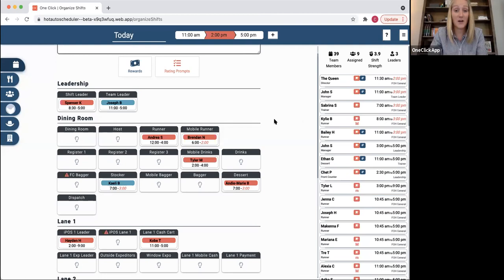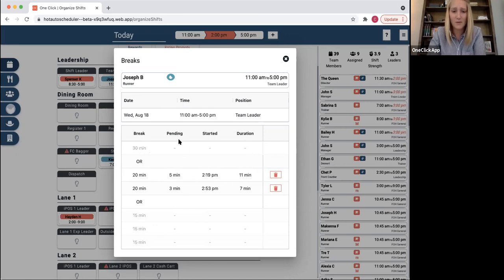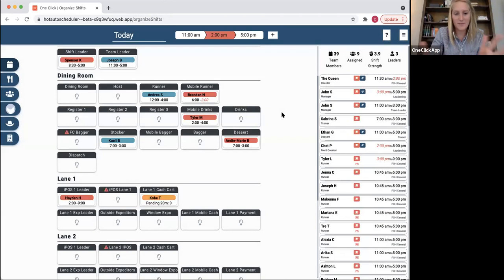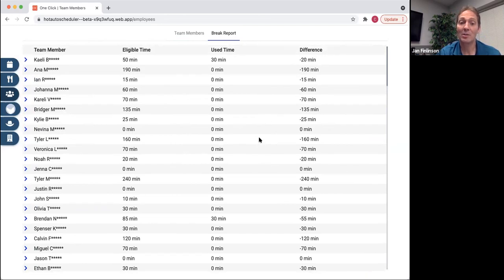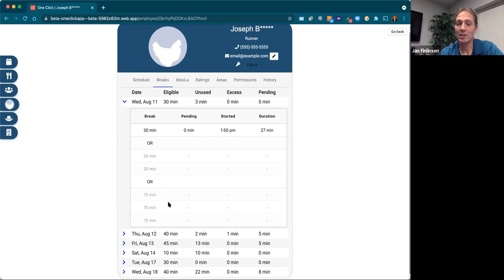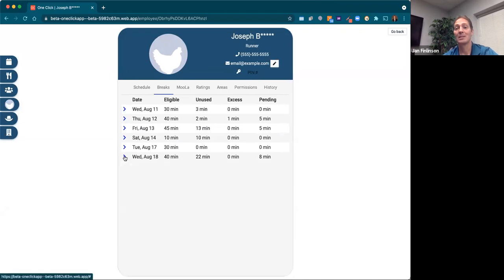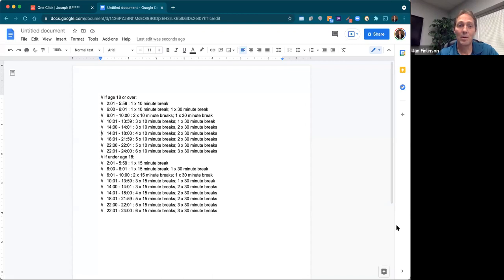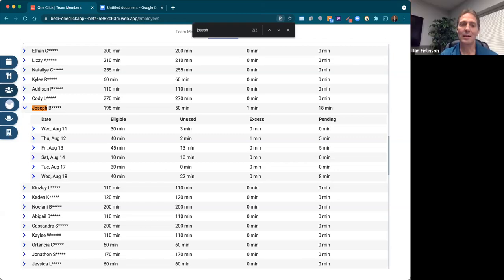Break Management For Chick-fil-A Restaurants Ensure Labor Law Compliance & Reduce Break Policy Abuse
offers a free 14-day trial of the advanced break management, tracking and reporting capabilities including
-Track multiple rest period and meal breaks according to local labor laws
-Pending Break Timer helps team members get on break timely
-Countdown Break Timer helps team members return to work timely
-Selecting between break options if applicable
-Report showing breaks taken available for audit if needed
-Report highlighting missed breaks save time preparing payroll if applicable

Consider the risk of fines or lost productivity if a young shift leader mismanages breaks that might result in significant fines for non-compliance with labor laws, or productivity is lost in transition when team members stop working while ordering food and waiting for a break to start. The OneClickApp records 5 key pieces of information for each break: team member name, date, time started, break length and elapsed time from when the team member was authorized for a break until they actually went on break. With this knowledge at their fingertips, leaders have the power to manage their team by setting clear expectations to improve productivity while ensuring policies and laws are followed.

The cost of non-compliance can be high if fines for violations come into play or even higher if lawyers get involved. It is shockingly difficult to avoid finding labor law attorneys eager to educate and litigate about labor law violations when performing simple internet searches about break policies for various states. OneClickApp offers a system that intelligently calculates and tracks the breaks so that even the least experienced leaders can avoid making mistakes that can result in high costs to CFA operators.